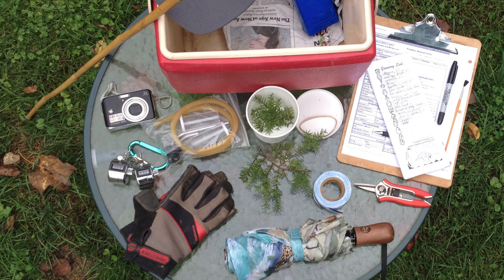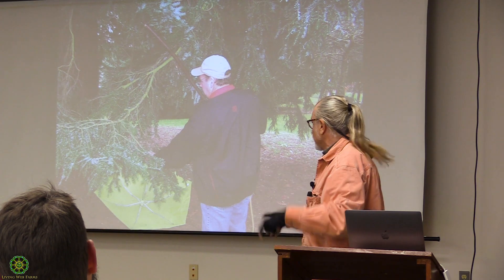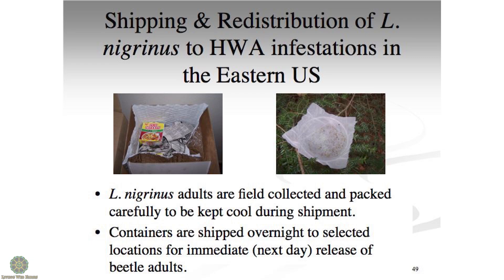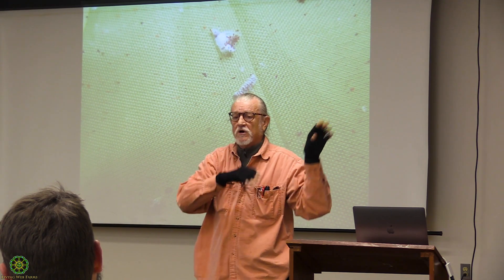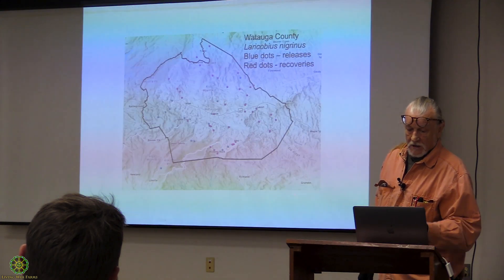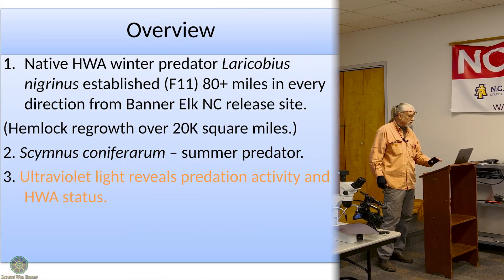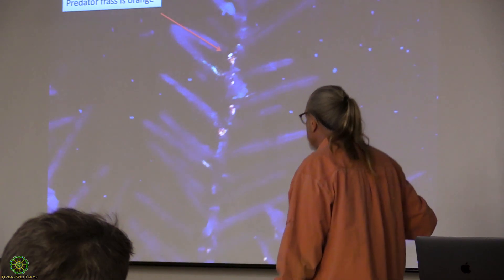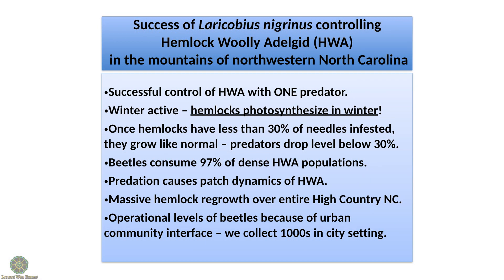Meet The Beetles! Biological Control of Hemlock Woolly Adelgid Part 2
Learn about the successful introduction of Laricobius nigrinus--the hemlock woolly adelgid predator beetle in Western North Carolina--and its role as a biological control for HWA (hemlock woolly adelgid).

Landowners, landscapers, farmers, forest stewards, gardeners and naturalists, join us for this exciting event culminating years of work and research by Dr. McBug (entomologist Dr. Richard McDonald) and his team working on the introduction and propagation of the Laricobius nigrinus predator beetle and its role in protecting our hemlocks.

Dr. McBug and agents from Watauga, Ashe, and Avery County Cooperative Extension presented their findings and recommendations at the Watauga County Agricultural Conference Center for a hands-on and classroom workshop including:
- Introductions & overview of HWA (hemlock woolly adelgid)/past conditions/history lessons, HWA in the landscape (Dr. Richard McDonald)
- "Meet the beetles Outdoors" How to sample for beetles 'show and tell'.
Beetle biology, life cycle, prevalence in the landscape, role in HWA control. (Dr. Richard McDonald)
- "Meet the beetles Indoors" Using a microscope & UV light to check for presence (Dr. Richard McDonald)
- Laricobius survey results from Watauga County (Blake Williams, Ashe County Cooperative Extension)
- Treatment options: Biological vs. Chemical (Lear Powell, Arborist; Jerry Moody, Avery County Cooperative Extension; Dr. Jim Hamilton, Watauga County Cooperative Extension)
- Considerations for hemlocks with adelgid and dealing with elongate hemlock scale (Lear Powell, Arborist; Jerry Moody, Avery County Cooperative Extension; Dr. Jim Hamilton, Watauga County Cooperative Extension)
- Q&A session
After our time in the Watauga Agricultural Conference Center, we go out in the field to visit Grandfather Golf & Country Club where we meet award-winning superintendent Pete Gerdon, who has collaborated with Dr. McDonald to introduce the predator beetles to stop the adelgid hemlock problem they were having. Now, the ecosystem there is a stellar example of how restoration and recovery can occur when nature is helped get back in balance.
In part 2 of this edited live stream augmented with additional footage not seen in the original event, Dr. McDonald describes his field equipment to collect beetles and the process of transporting and introducing them here and elsewhere. He goes on to describe how the beetles establish a biological control that allows the tree to fully recover at a certain threshold.